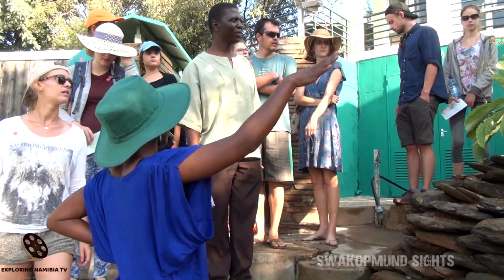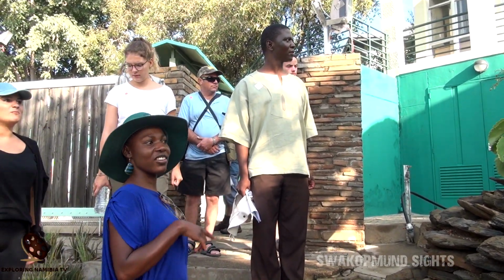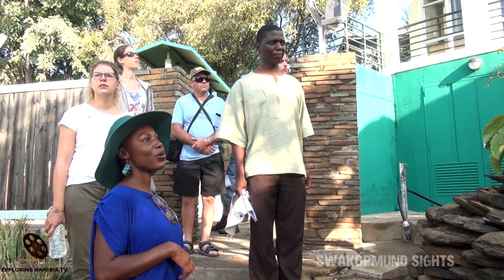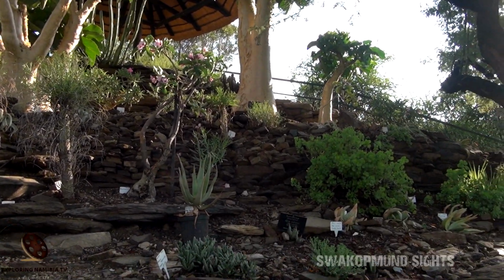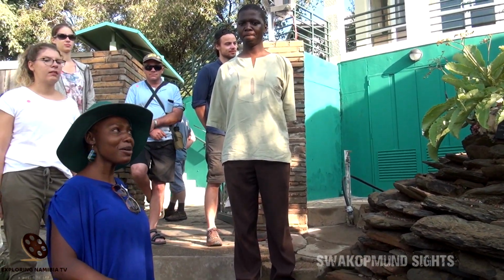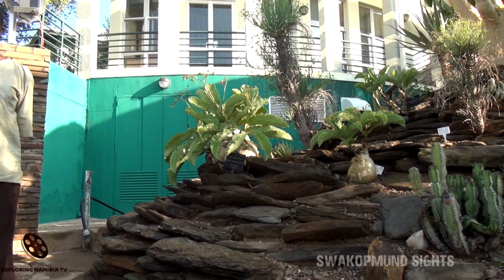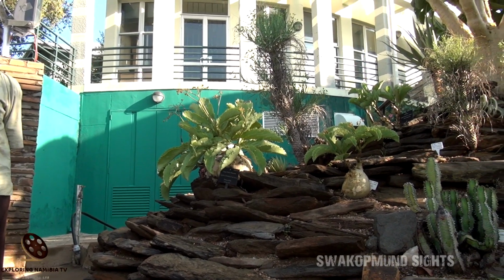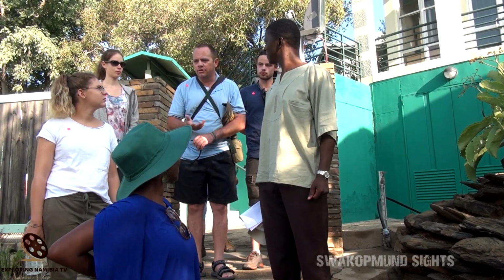2017 National Botanical Gardens excursion, Windhoek, Namibia, southern Africa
Video of 11 February 2017 excursion in Botanical Gardens in Windhoek, Namibia, southern Africa.

The National Botanical Garden of Namibia is a 12 hectare nature reserve in the heart of the City of Windhoek, where you can see and learn about Namibia's fascinating plants. Note that the National Botanic Garden is closed in weekends and public holidays, except for the second Saturday of every month when it is open from 08:00 to 11:00.

The National Botanical Garden of Namibia strives to protect and promote the sustainable utilisation of the Namibian flora and to function as an educational and recreational nature facility for Namibians and visitors alike.

Visiting Hours
Monday to Friday, from 8h00 until 17h00 and every second Saturday of the month from 8:00 to 11:00. Entrance is free, except on weekends.

History of the Garden
The land was donated to the Government by the City Council of Windhoek in October 1969, and was originally earmarked as a nature reserve. Initial development started in the early 1970s with the construction of walking trails, a stormwater system and a dam. Unfortunately, due to a lack of funds, the then Department of Nature Conservation had to terminate all development activities and the garden was abandoned.

When the National Botanical Research Institute (NBRI) moved to the buildings adjacent to the reserve in 1990, the idea was born to develop the area as a Botanic Garden. Negotiations were initiated between the Ministry of Environment and Tourism and the Ministry of Agriculture, Water and Forestry (MAWF), and in February 1993 the NBRI obtained the right to develop the land into a Botanic Garden.

The garden depends on funds from the MAWF for its maintenance and development. However, in recent years it has additionally been supported by the Botanical Society of Namibia.

The National Botanical Garden of Namibia strives to protect and promote the Namibian flora and to function as an educational and recreational facility for Namibians and visitors alike. It is the only one of its kind in the country and focuses exclusively on Namibian plants. Unlike many other botanical gardens, the larger part of the garden has not been landscaped. The reason for this is 1) to conserve water and 2) to emphasise plants in their natural environment, thus allowing students and visitors to learn more about the vegetation around Windhoek, known as highland savanna. However, several special displays ensure that visitors also get to see plants from other parts of the country, such as the Desert House display on the Namib Desert or Kunene Region.

A number of self guided walking trails lead through the garden. The most common woody plants are labelled and bird and plant lists are available at Reception. The garden boasts one of the densest stands of the Windhoek Aloe, the symbol of the city of Windhoek.

The quiver tree forest and bottle trees too, are well worth a visit. They were planted here in the early 1970s and are of exceptional size and beauty. Early in the year, after good rains, you can admire some of our lilies flowering along the Lily Walk. Be sure to visit the Desert House, where some fascinating plants from the Namib Desert are displayed.

The garden also is home to a variety of mammals, birds, reptiles and insects. Bring along your binoculars and field-guides and do some bird-watching or dassie-spotting. The picnic area provides the perfect spot to end your visit. Enjoy some cooldrinks and snacks (which you need to bring along).

COOPERATION:
2. Watch it in our compilation
3. Get links and views to your channel

YouTube channel Exploring Namibia TV publishes four video a week: on Tuesdays, Thursdays, Saturdays and Sundays. Themes range from travelling in Africa to exploring Europe and Russia.

EQUIPMENT | ОБОРУДОВАНИЕ:
AERIAL: DJI PHANTOM 3 PRO | DJI MAVIC PRO
PHONES: IPHONE XR/12 PRO | XIAOMI REDMI NOTE
VIDEO CAMERAS: SONY HDR-CX360E | PANASONIC HC-X1

✩W H A T S U P T E X T | ВОТСАП ТЕКСТ: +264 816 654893